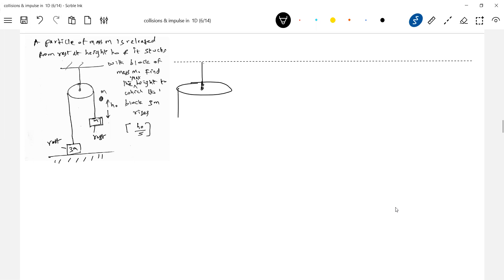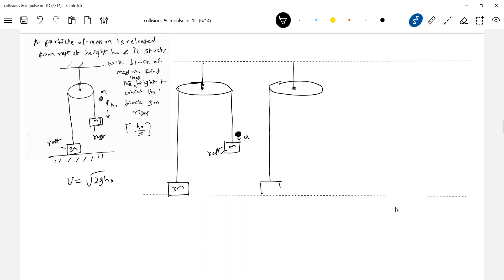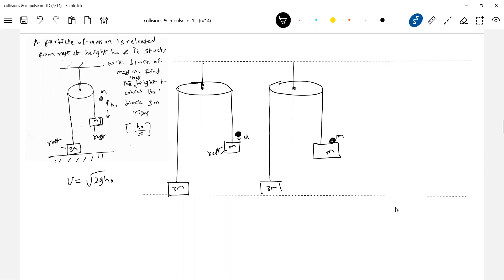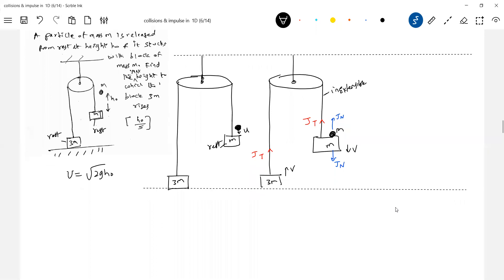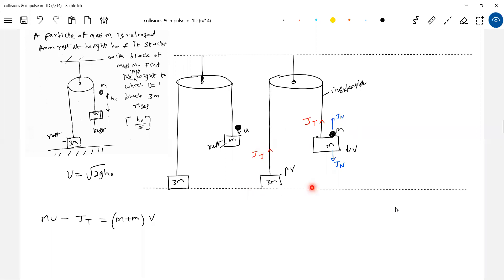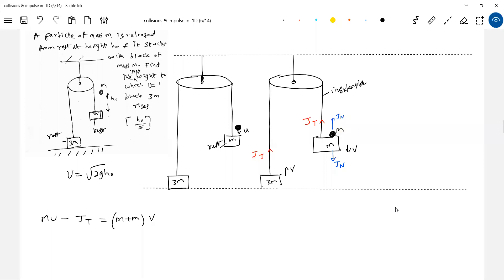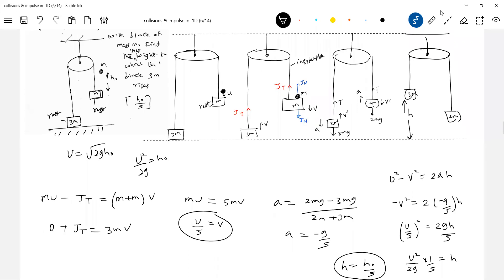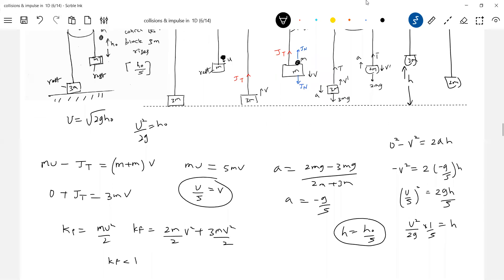6) Impulsive Tensions in strings | A system of two blocks A and B are connected by an inextensible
massless string  passing over a pulley as shown . The pulley is massless and frictionless. Initially, the system is at rest. A bullet of mass m moving with a velocity u as shown, hits the  block  and gets embedded into it. Find the impulse  imparted by tension force to the block of mass 3m. | Physics | Impulse class 11  | JEE Main 2024 | JEE Adv |